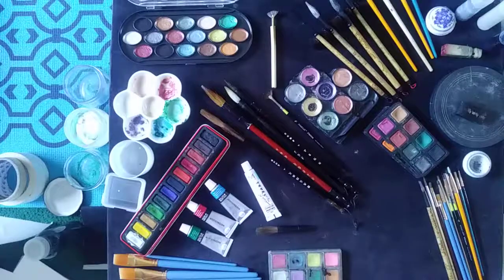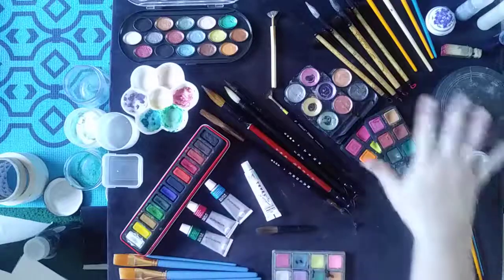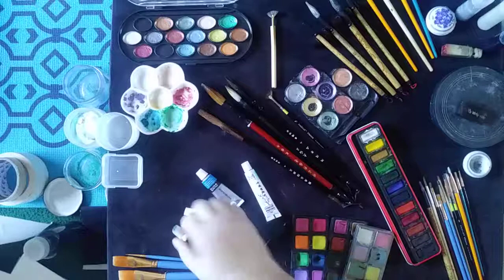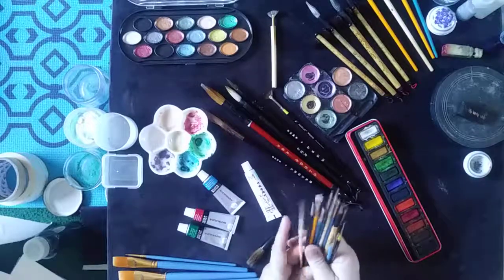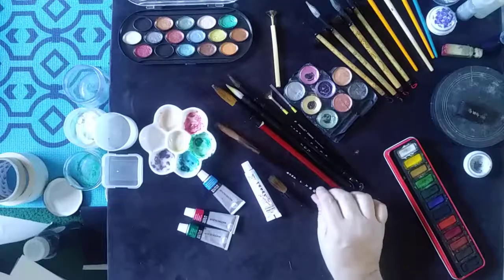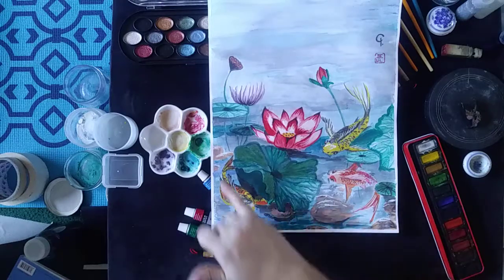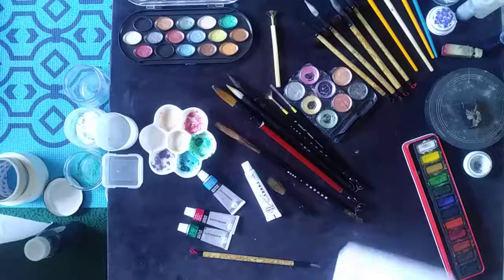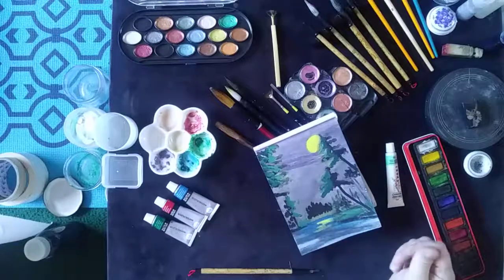Basic Supplies for Sumi-e Ink and Watercolor (Part 1)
Explination of brushes, inks, paper and how to use them. Hope you enjoy the video.